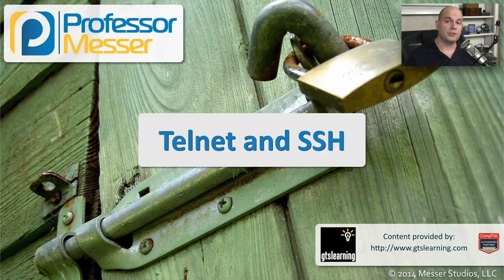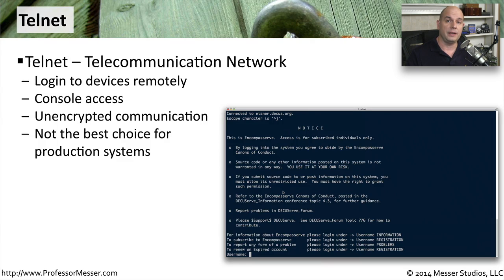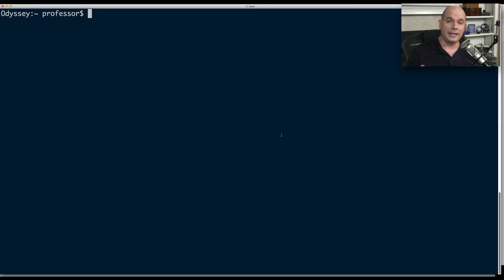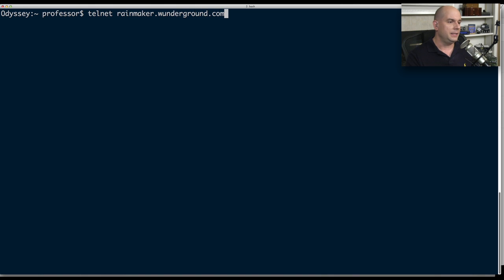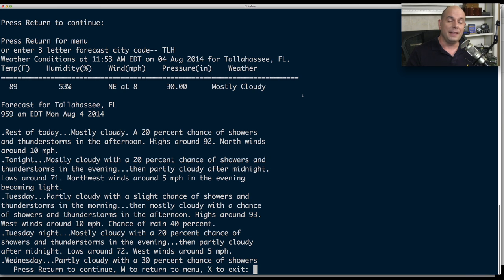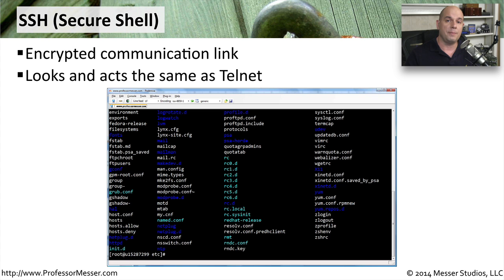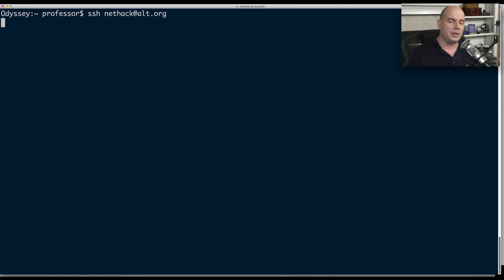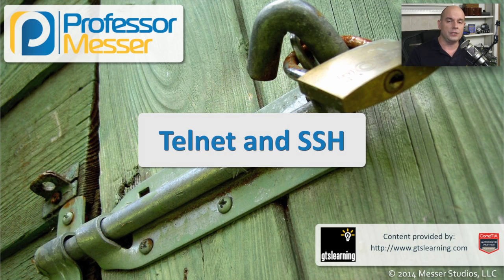Telnet and SSH - CompTIA Security+ SY0-401: 1.4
Terminal access to remote devices is an important part of network and security management. In this video, you’ll learn how to use Telnet and SSH to manage your network infrastructure.